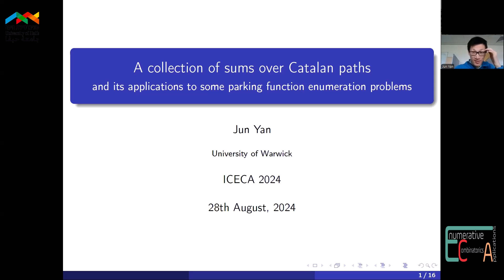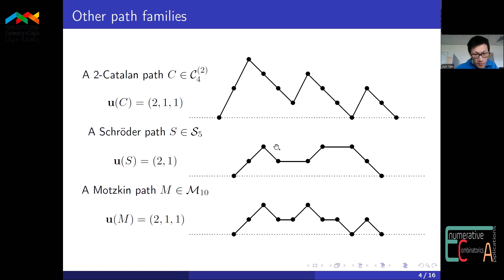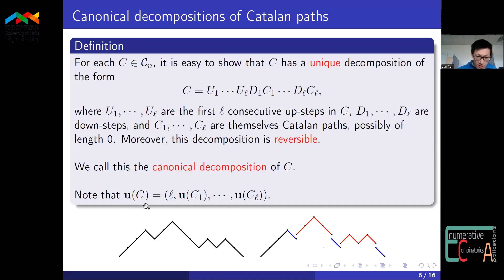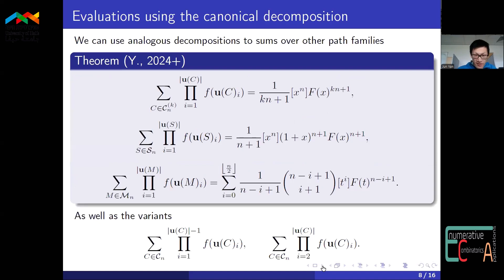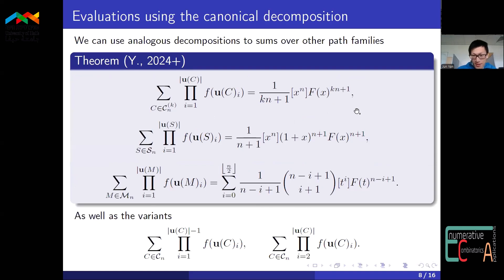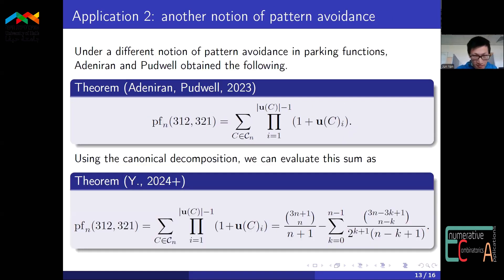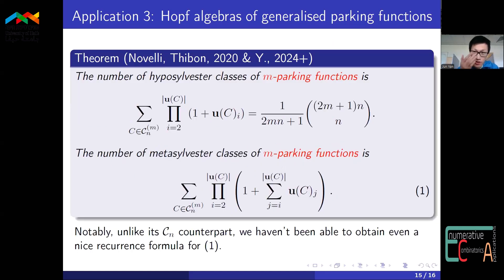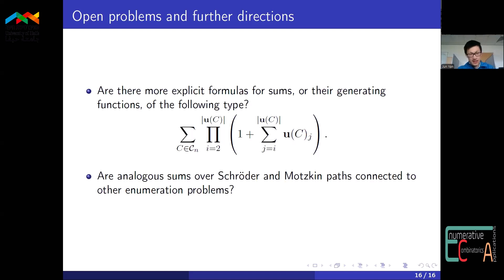ICECA2024 - Jun Yan - International Conference on Enumerative Combinatorics & Applications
Speaker at the International Conference on Enumerative Combinatorics and Applications, August 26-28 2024, Virtual.